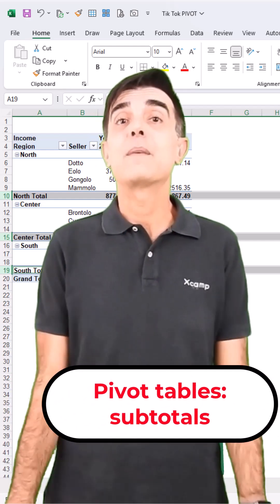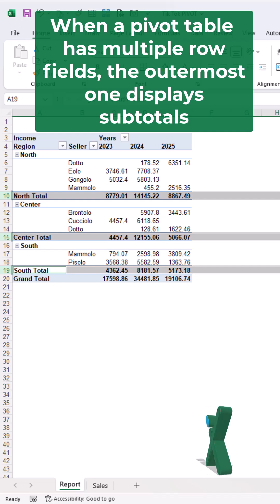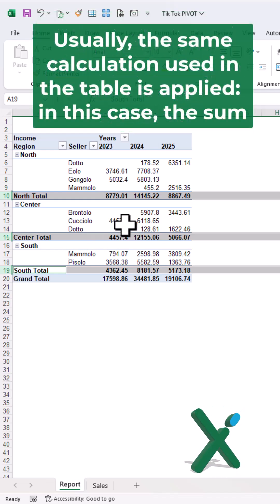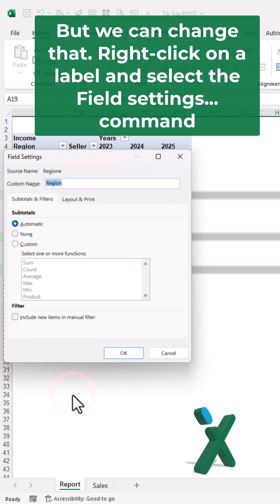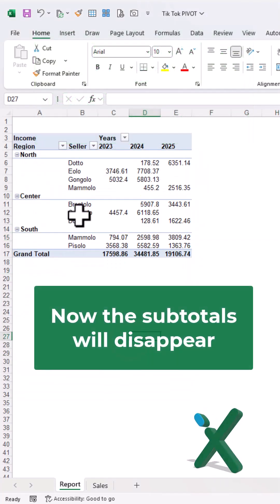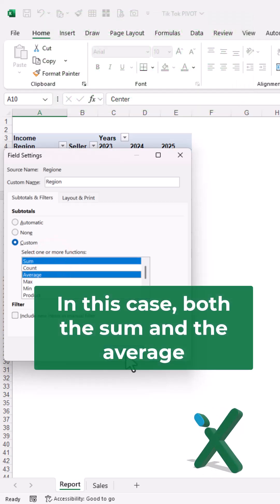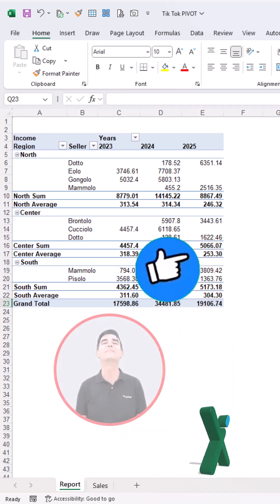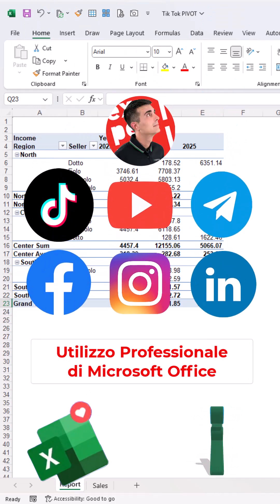🇺🇸 EXCEL TIPS: 🟢∑ Pivot tables: changing subtotals